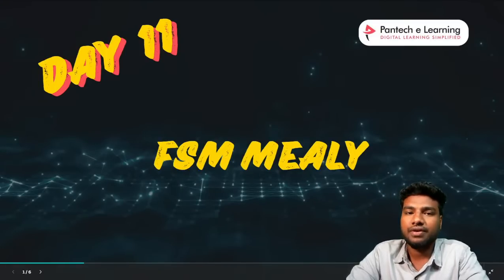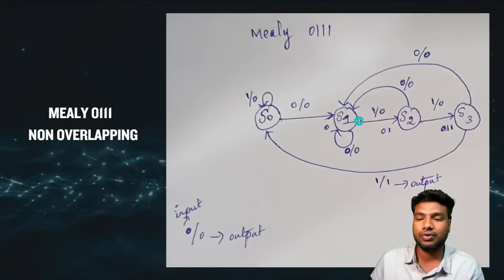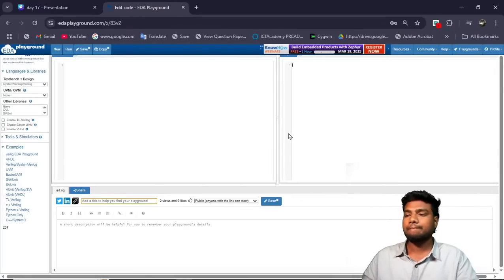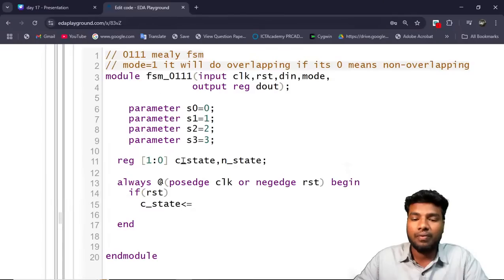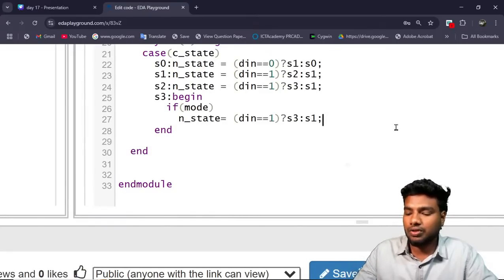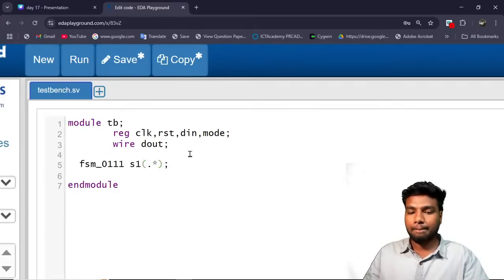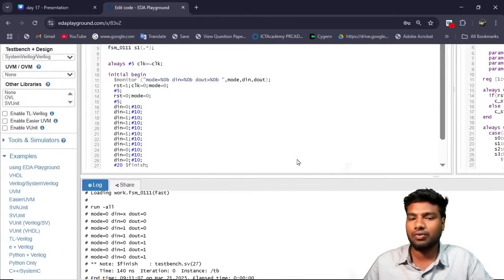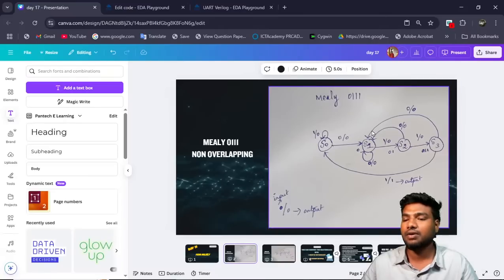DAY 11 Mastering Mealy FSM Design in Verilog with Testbench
W📅 Day 11 of the Verilog Masterclass is here! In this session, we explore the design and implementation of a Mealy Finite State Machine (FSM) in Verilog 🎯

💡 What you'll learn:
✅ Difference between Mealy and Moore FSMs
✅ State diagram design for 011 sequence detection
✅ Writing Verilog code for overlapping vs non-overlapping FSMs
✅ Using a mode signal to switch behaviors
✅ Creating and verifying your FSM with a testbench
✅ Real-world FSM use cases in on-chip protocols like AXI & UART

🎓 BONUS: Info on our 1-month internship program, certificates, and live projects!

👀 Perfect for beginners and advanced learners looking to master digital design.

ChatGPT said:
Sure! Here's the YouTube-ready format of your content with emojis and line breaks to maximize clarity and visual appeal in the YouTube editor:

🔍 Search Term to Rank For
Mealy FSM Verilog Tutorial

📋 YouTube Description
📅 Day 11 of the Verilog Masterclass is here! In this session, we explore the design and implementation of a Mealy Finite State Machine (FSM) in Verilog 🎯

⏱️ Timestamps
00:00 – Welcome & Overview
03:54 – What is a Mealy FSM?
06:30 – Sequence Detection Logic (011)
11:30 – Overlapping vs Non-Overlapping FSM
18:00 – Verilog Code Walkthrough
30:00 – Writing & Running the Testbench
38:00 – FSM in Real-World Protocols
43:00 – Internship & Certification Info
47:00 – Summary and Final Notes

1. All 30 Days Recording Sessions
2. All 30 days of Presentations
3. 7+ Exclusive Projects Codes (Download)
4. VIP Community Group(For Doubts and Internship Updates)
5. IETE - Internship Confirmation Letter
6. 90 Days of LMS Course Access
7. ASSIGNMENTS | Tasks
8. Internship Certificates

Notes for Certificate:
1. To get Certificate of this Masterclass you have to attend the session and have to give your attendance form response daily.
2. Maximum 18 days Attendance is Must to get the E-Certificate.

Topics Covered :

Module 1
Day 1:  Introduction  to VLSI and ALTERA MAX10 FPGA
Day 2: FPGA Architecture
Day 3: Install and configure the Intel Quartus Prime software.
Day 4: Digital Electronics-number system,k-map, Sequential and combinational circuits.
Day 5: Introduction to Verilog HDL  & Data types

Module 2
Day 6:Combinational Logic Design in Verilog
Day 7: Sequential Logic Design in verilog-Latch
Day 8:Sequential Logic Design in verilog-Filp flops
Day 9: Introduction Finite State Machines
Day 10: mealy FSM

Module 3
Day 11: mealy FSM
Day 12: Clock Domain Crossing (CDC)
Day 13: Timing Analysis and Constraints
Day 14: Developing Software for Nios II
Day 15: FIFO-memory design-Verilog

Module 4
Day 16: RAM- Memory design-Verilog
Day 17:MAX10 FLK FPGA LED blinking
Day 18: 7 segment Led display using MAX10 FLK FPGA board
Day 19: Motor Control using MAX10 FLK FPGA board

Module 5
Day 20:On chip communication Protocols-AMBA-APB
Day 21:On chip communication Protocols-AMBA-AXI

Further Queries:
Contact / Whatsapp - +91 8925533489